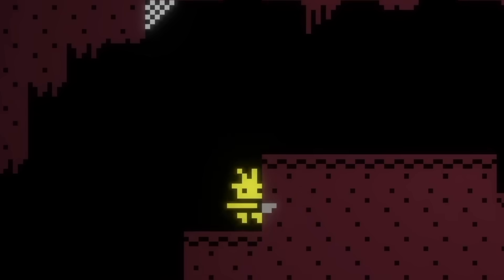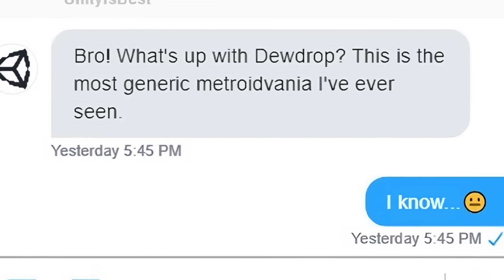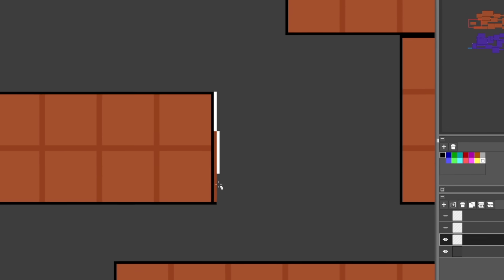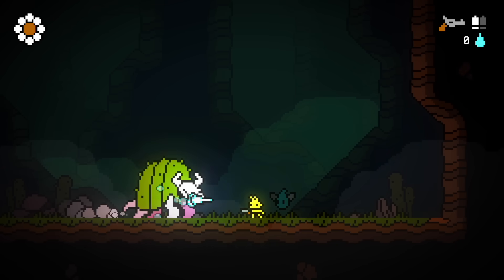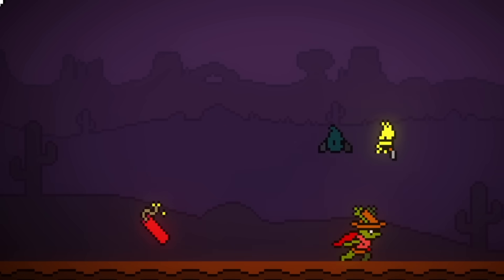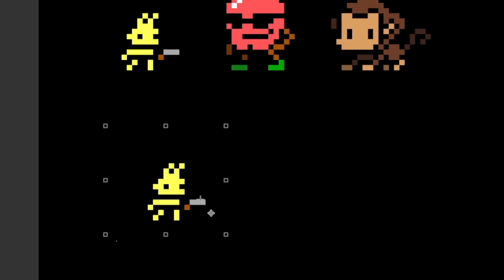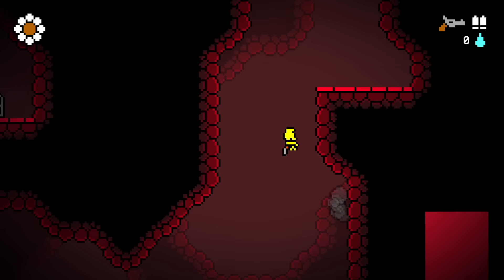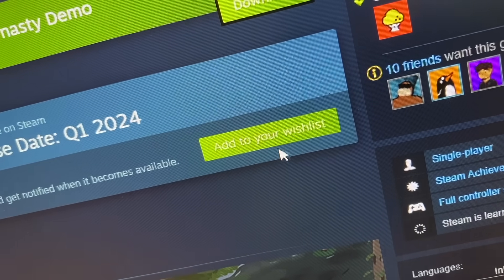Overhauling the Graphics for my Indie Game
🐝 *Wishlist Dewdrop Dynasty on Steam!*

I've been working on my game for almost 3 years now, and I think it's time for a graphics update. From tiles and props to dinosaur bones and new locations. It's time to make this game look less like Minecraft and more like a Metroidvania.

Chapters:
0:00 Intro
0:32 Visual Overhaul
1:18 The Challenge
1:51 Tile & Background Art
2:54 Adding Lore and Props
3:24 New Boss Fight
4:02 Goodbye Old Mechanic
4:28 Improving Particles
4:45 Menu/UI Update
5:12 What's Next?
5:50 My Secret Project

I've been on a quest for over the last 2 years to release my first major commercial game. It's a lighthearted 2d action/adventure Metroidvania called Dewdrop Dynasty. Think Hollow Knight but with Ocarina of Time Mechanics and a lovable world and characters from Paper Mario. If you've ever thought to yourself "How to make a video game" or "How to release my first indie game" then follow along on my quest as I try to complete mine.